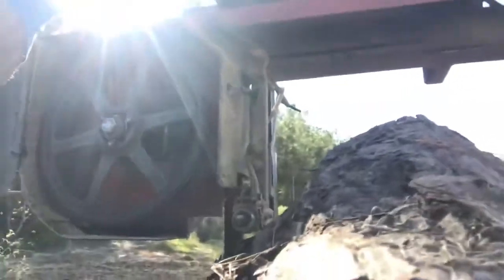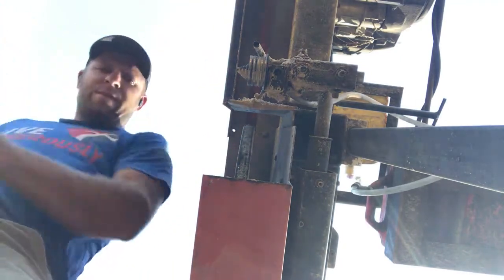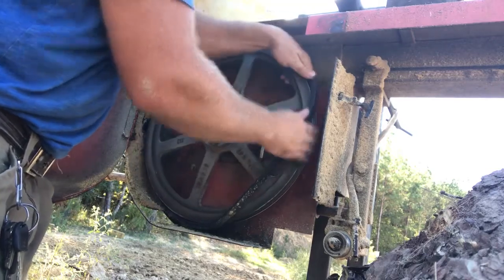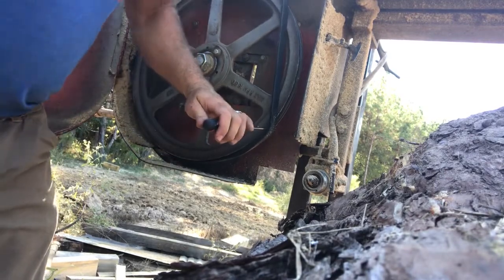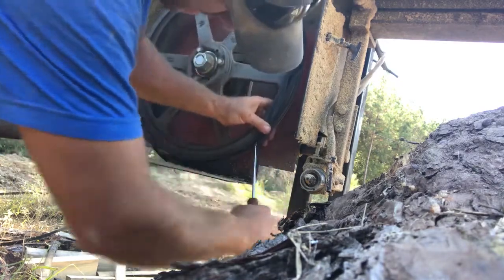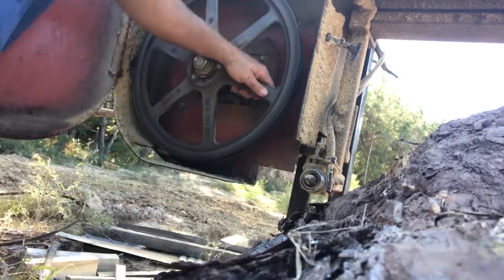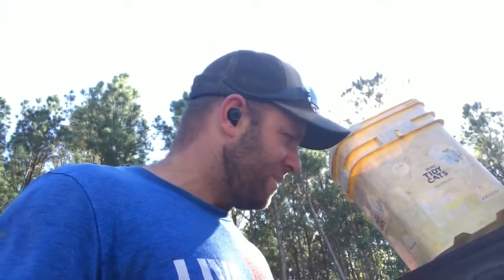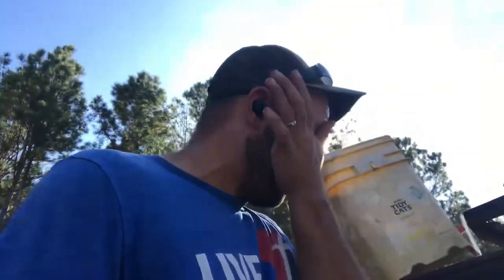Replacing the Wheel Belts on my Sawmill Timberking 1220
Facebook: KB Custom Cabinets and Woodworking

A little bit of long overdue maintenance here. Let's see how it goes.

I've heard terrible things about trying to replace these belts, but I'm finding it quite simple really. Spoiler alert, the mill seems to be performing much better now than before!